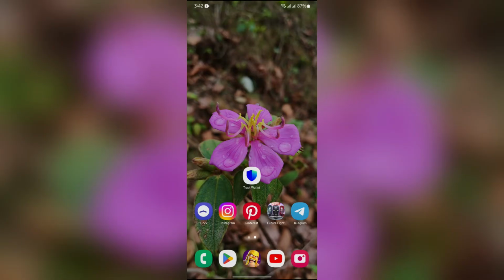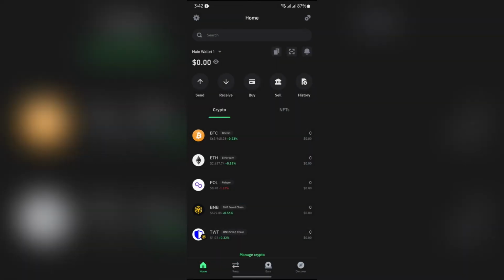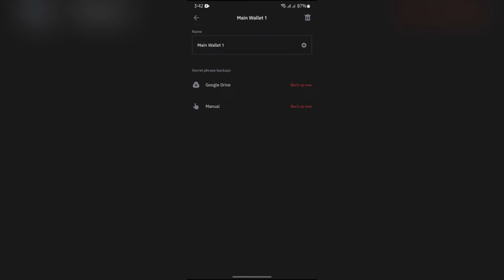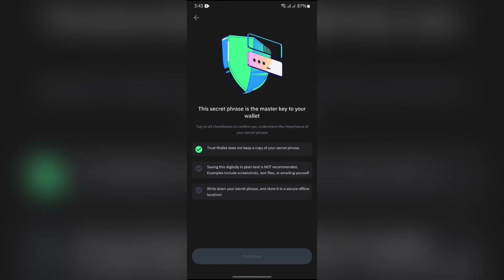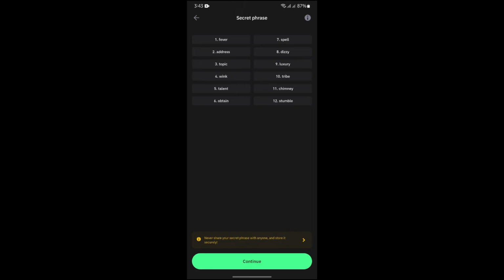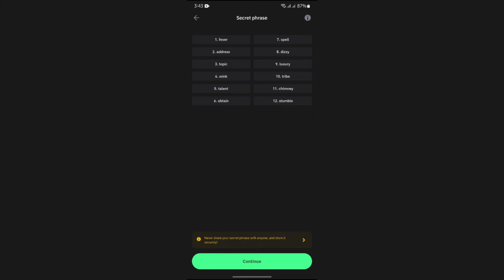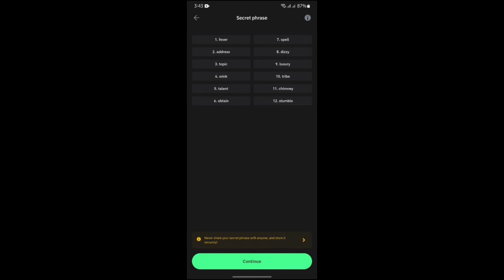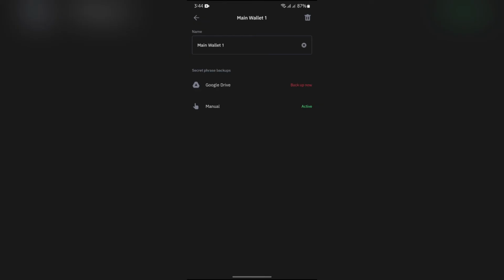How to Backup Your Private Key in Trust Wallet | Secure Your Trust Wallet Key 2024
Worried about losing access to your wallet? In "How to Backup Your Private Key in Trust Wallet | Secure Your Trust Wallet Key 2024," we’ll guide you through the process of securely backing up your private key in Trust Wallet. Learn the best practices to protect your key and ensure you can always regain access to your funds. Follow our simple steps to safeguard your Trust Wallet private key and enhance your security today!